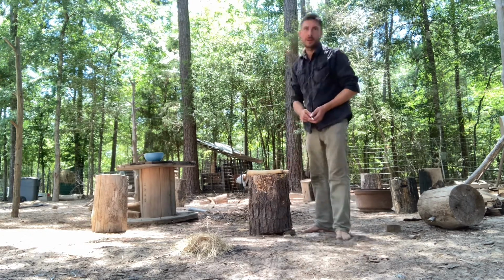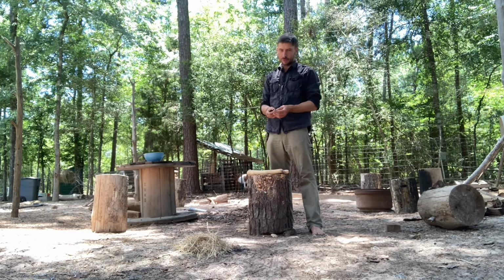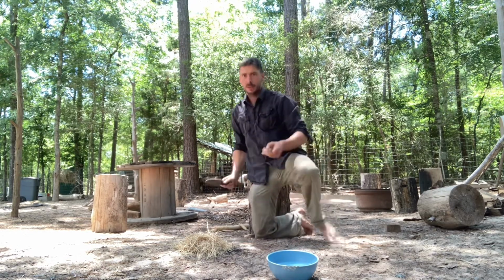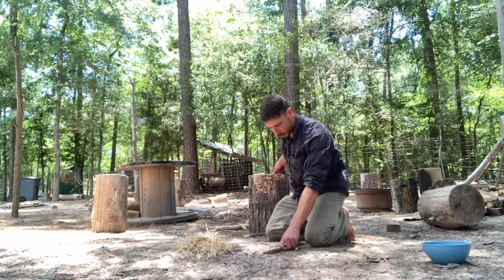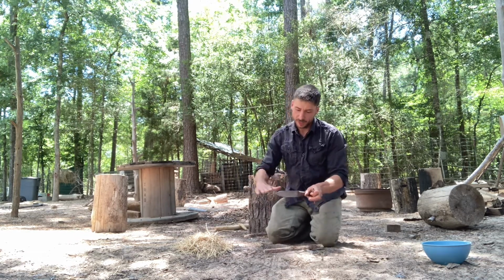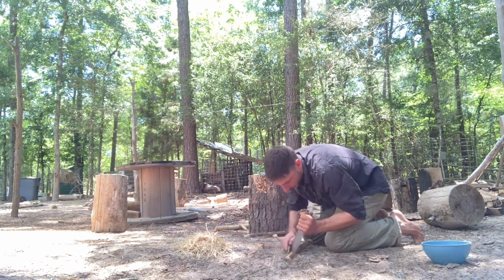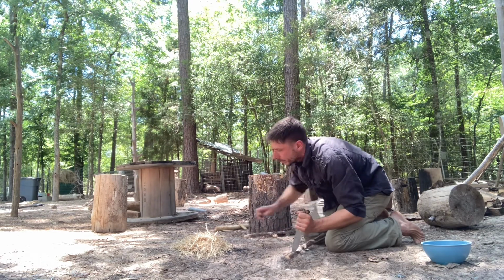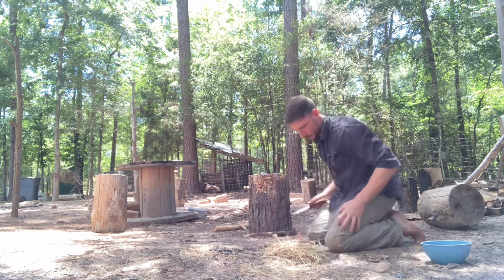How to start a fire with a ferro rod. I’ve Never seen this tip before!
In this video I discuss the benefits of carrying a ferro rod with you for survival.
I then demonstrate a sure fire 😉way to use your ferro rod to get a fire with your first strike.